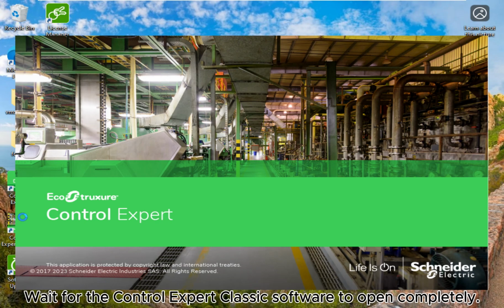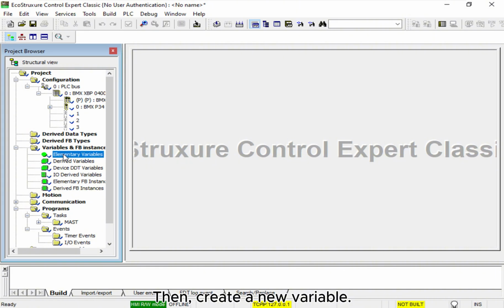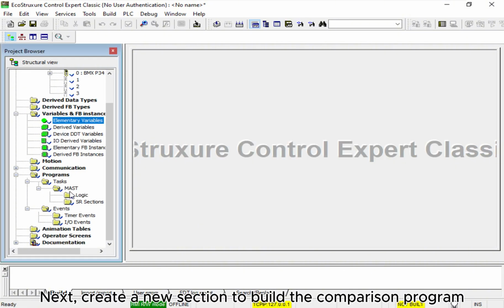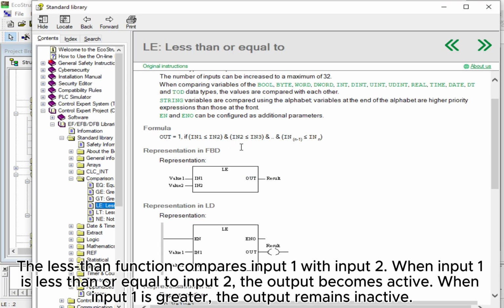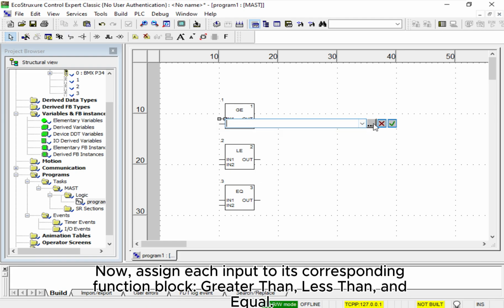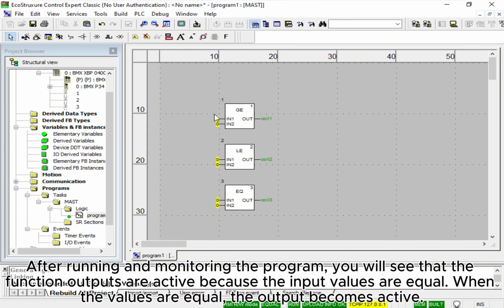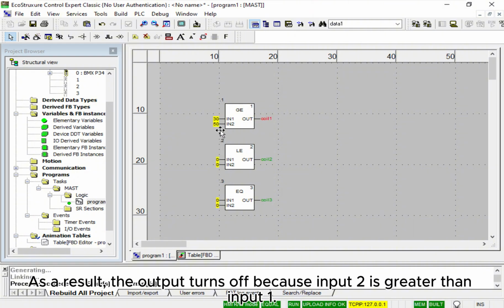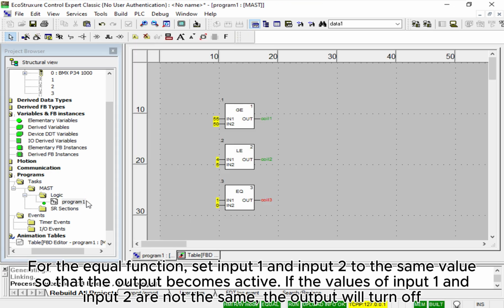PLC Tutorial: Comparison Logic in Schneider Control Expert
Welcome back to the LOAEngineer channel!

In this tutorial, we will learn how to use comparison function blocks in Control Expert, including the Greater Than, Less Than, and Equal functions.
You will see how to create integer and boolean variables, build the program using function blocks, and test the logic using the animation table.

Topics covered in this video:
✔ Creating integer and boolean variables
✔ Adding comparison function blocks
✔ Connecting inputs and outputs
✔ Testing logic using the animation table
✔ Understanding how each function behaves (≥, ≤, =)